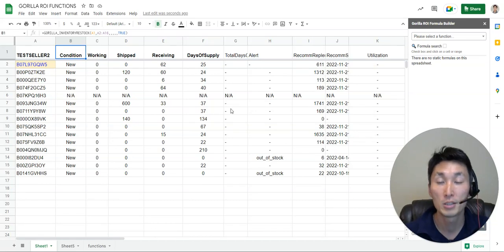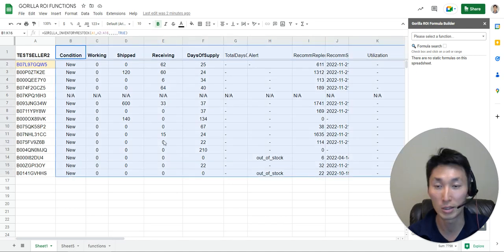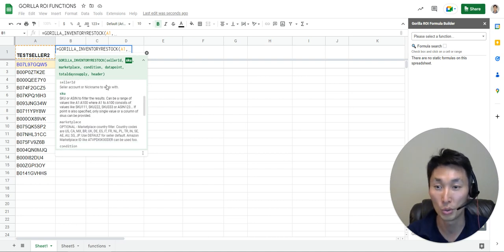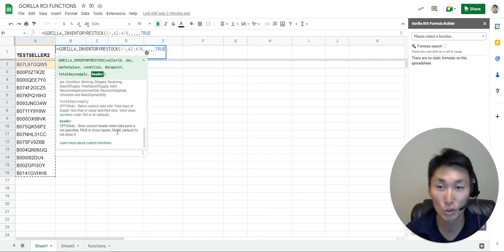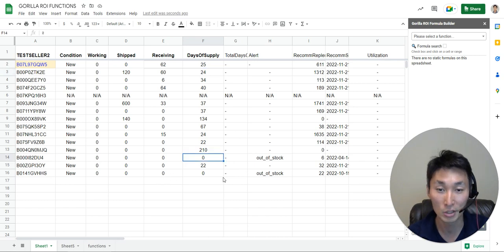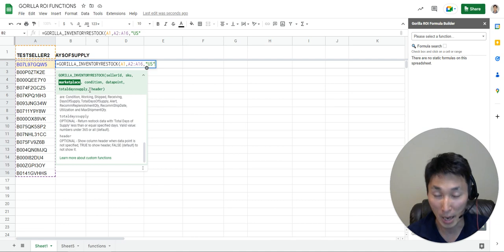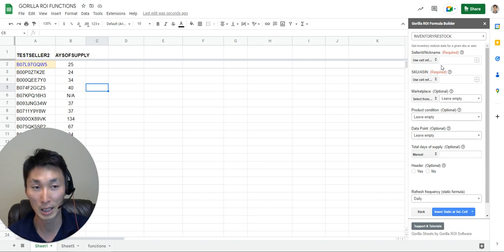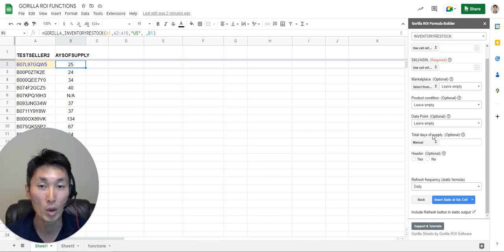INVENTORYRESTOCK() - Get Amazon restock reports in Google Sheets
Examples
=GORILLA_INVENTORYRESTOCK("SHOE STORE", A1:A100, “US”, , ,TRUE)
=GORILLA_INVENTORYRESTOCK("SHOE STORE", A1:A100)
=GORILLA_INVENTORYRESTOCK("SHOE STORE", A1:A100, “US”, “NEW”, “MAXSHIPMENTQTY”)

UK
US
FR
DE
ES
NL
AUS
IN
BR
MX
CA
SG
AE
and more.

Timecodes:

0:00 Intro and reminders
0:46 GORILLA_INVENTORYRESTOCK
1:20 SellerID
1:35 SKU data
2:35 Header Parameter
4:00 DaysofSupply Datapoint
5:08 Static Formula Method